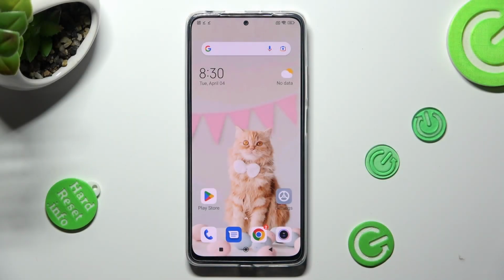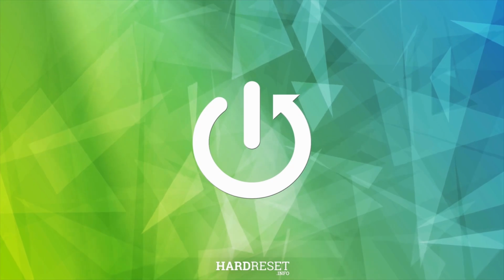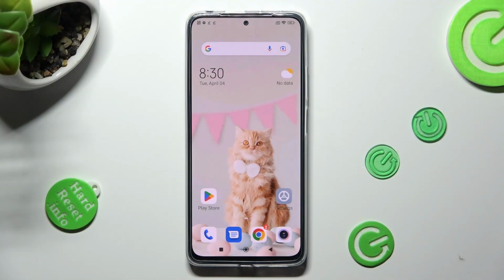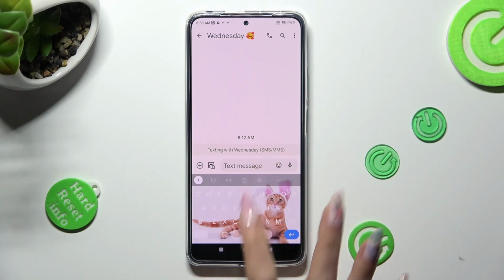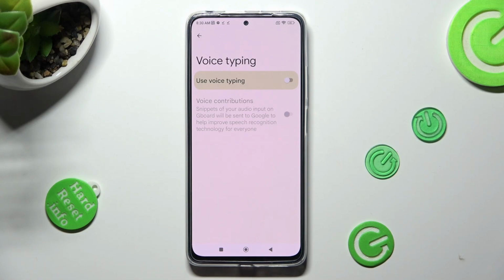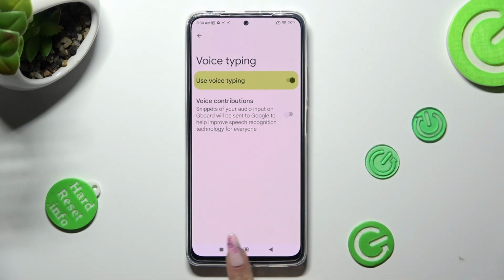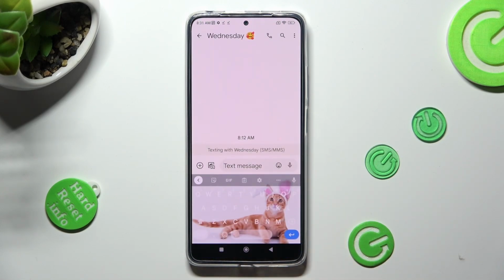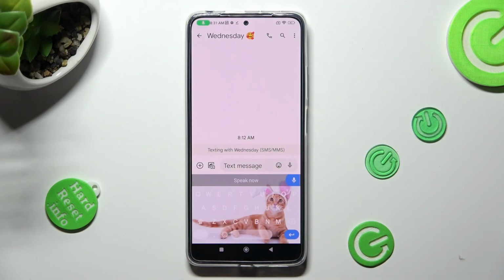Turn On and Use Voice Typing On Redmi Note 11 Pro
Voice typing can be a great feature for those who prefer hands-free typing or have difficulty typing with their hands. If you're using a Redmi Note 11 Pro, you may want to learn how to turn on and use the voice typing feature. In this video, we'll guide you through the process of enabling and using voice typing on Redmi Note 11 Pro.

How do you turn on voice typing on Redmi Note 11 Pro?
What are some of the benefits of using voice typing on Redmi Note 11 Pro?
How accurate is the voice typing feature on Redmi Note 11 Pro?
Can you use voice typing in any language, or only in certain languages?